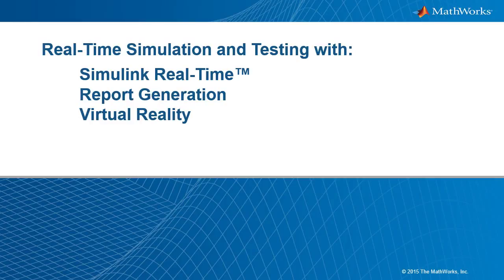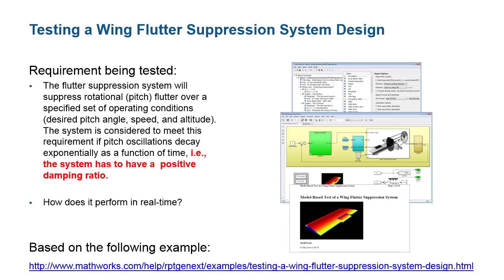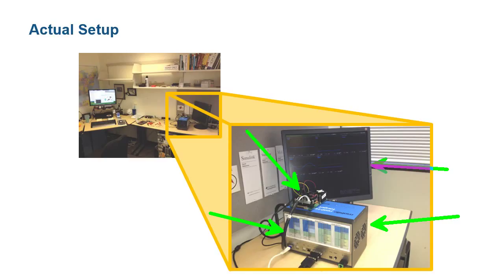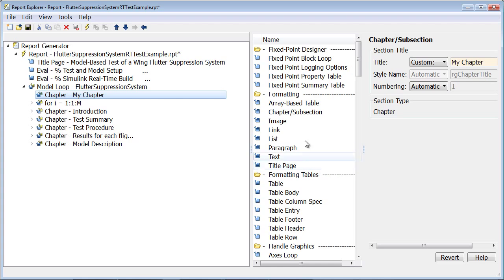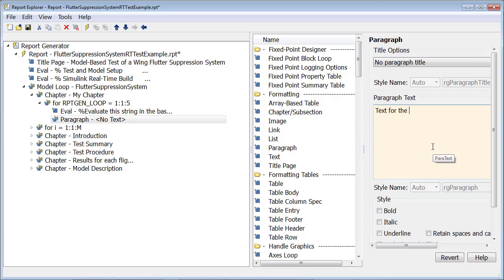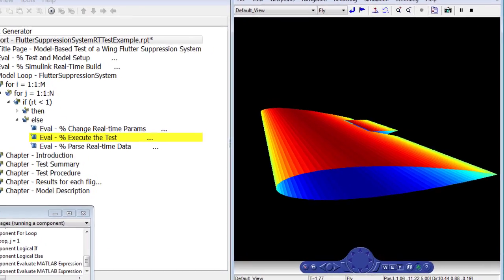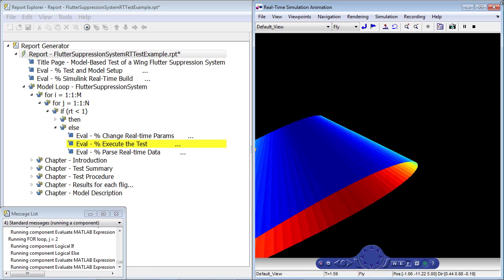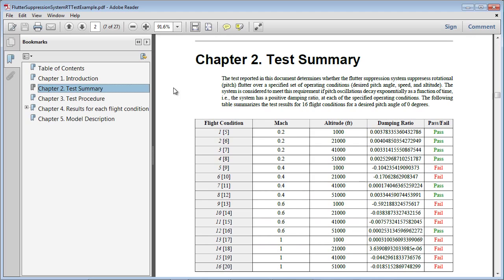Automate Test Generation to Enhance Real Time Testing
Automate test generation to enhance testing in Simulink Real-Time™ using Simulink Report Generator™. Test a wing flutter suppression system control design with Simulink Real-Time. Use Simulink Report Generator and Simulink 3D Animation™ to make sure that the control system meets the requirements.

Simulink Real-Time™ lets you create real-time applications from Simulink® models and run them on dedicated target computer hardware connected to your physical system. It supports real-time simulation and testing, including rapid control prototyping, DSP and vision system prototyping, and hardware-in-the-loop (HIL) simulation.

With Simulink Real-Time you can extend your Simulink models with driver blocks, automatically generate real-time applications, define instrumentation, and perform interactive or automated runs on a dedicated target computer equipped with a real-time kernel, multicore CPU, I/O and protocol interfaces, and FPGAs.

Simulink Real-Time and Speedgoat target computer hardware are expressly designed to work together to create real-time systems for desktop, lab, and field environments. Simulink Real-Time can also be used with custom target computer and I/O hardware.